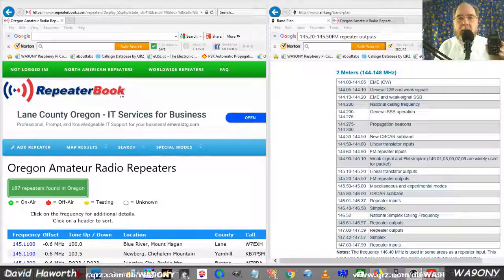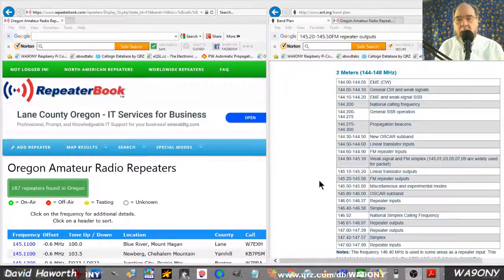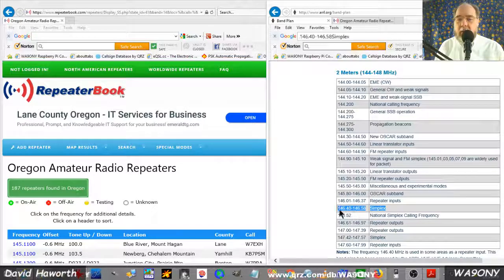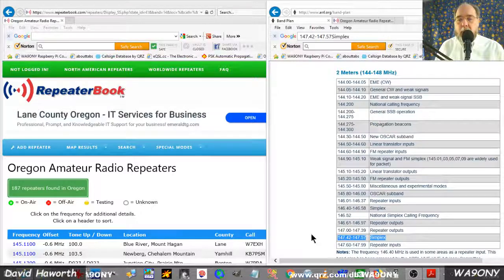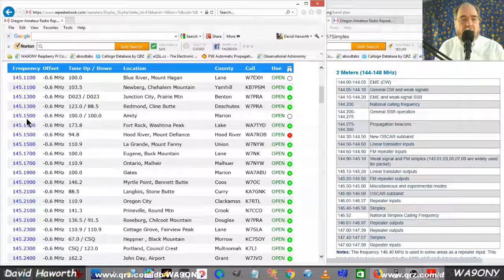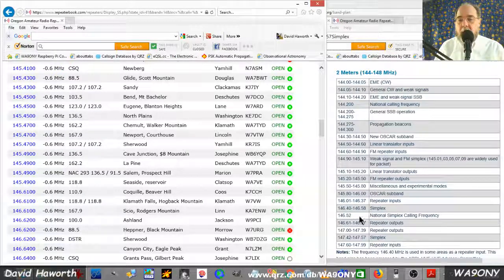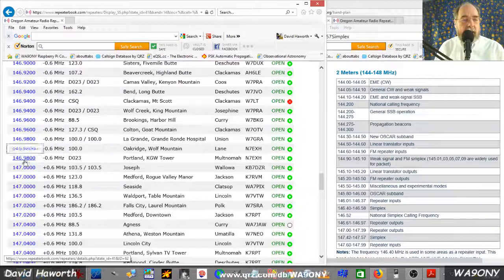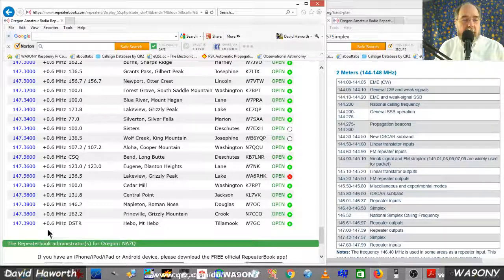BaoFeng UV-5R 2 Meters FM Frequencies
The fist step in using the BaoFeng UV-5R on 2 meters is to identify the 2 meter frequencies used in your area.  The ARRL 2 meters band plan and the Repeater Book are used to identify frequencies.

73 David WA9ONY